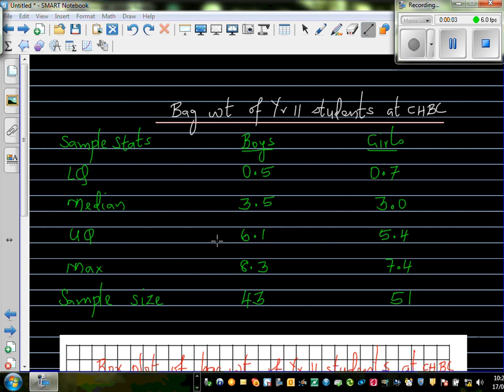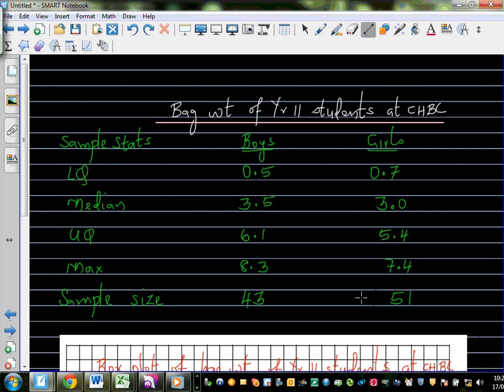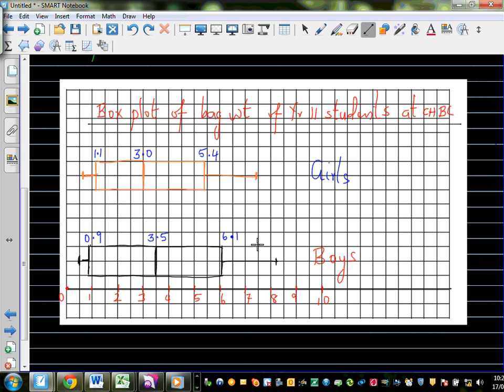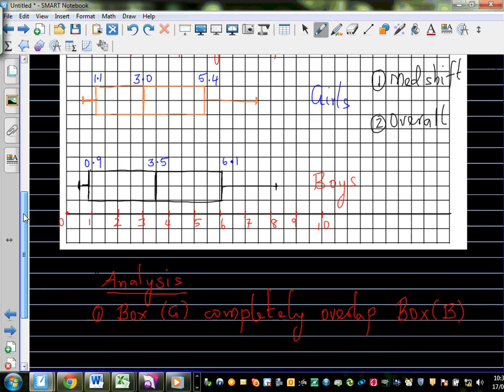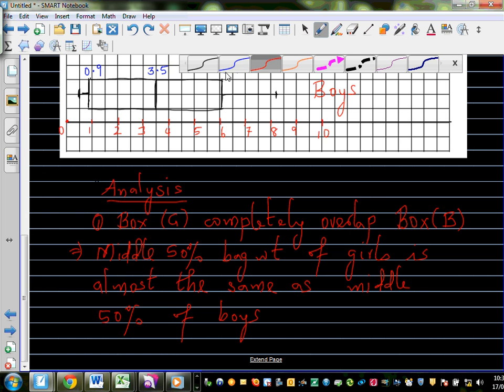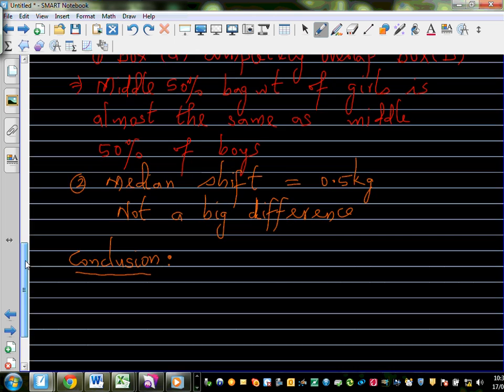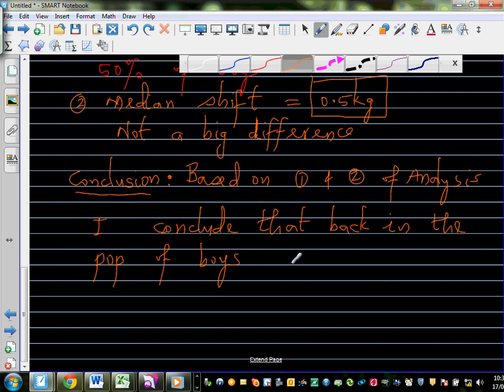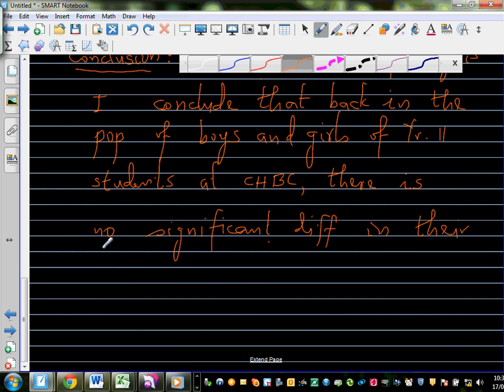Making inference ( decision) of bag weight of boy and girls based on summary statistics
In this video I have explained how to make inference when comparing two samples based on summary statistics and box plot looking at median shift and overlap.